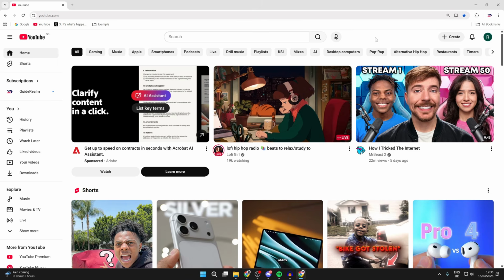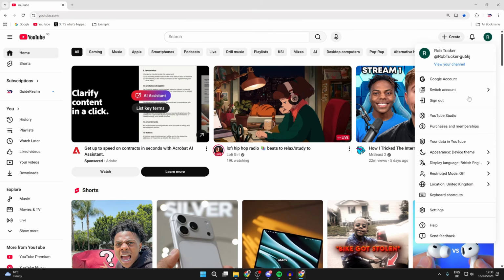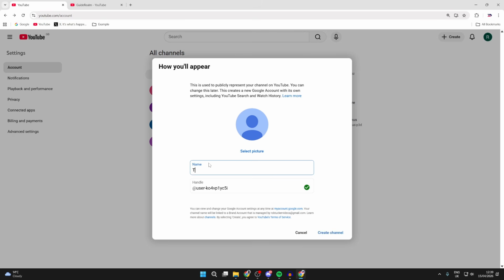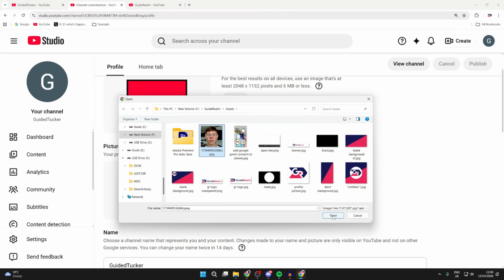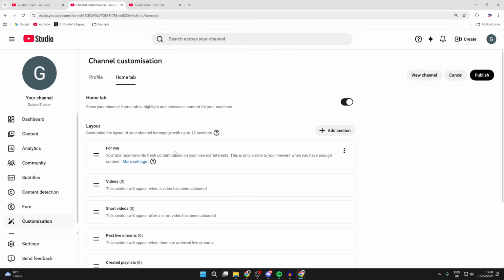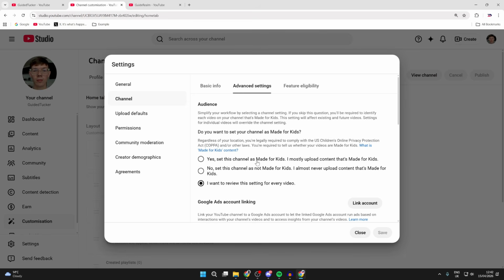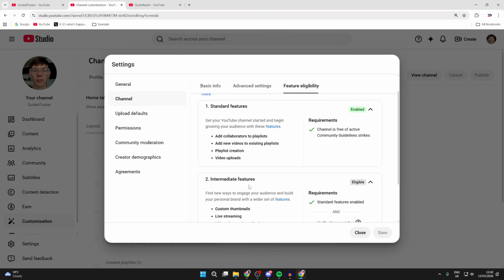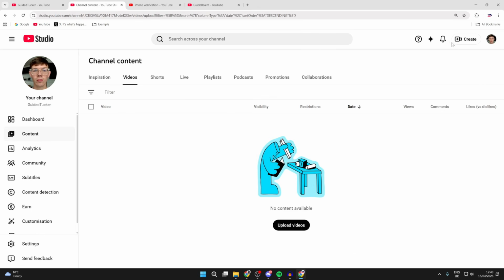How To Create A YouTube Channel - For Beginners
Learn how to create a youtube channel for beginners in this video.

GuideRealm